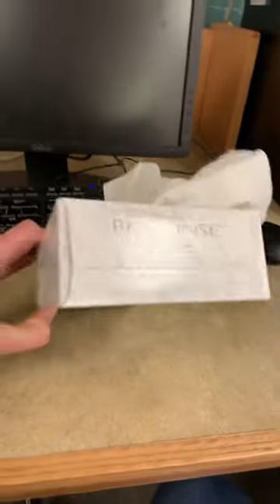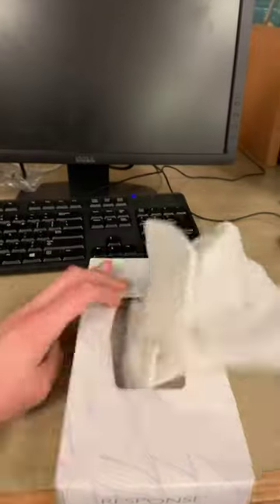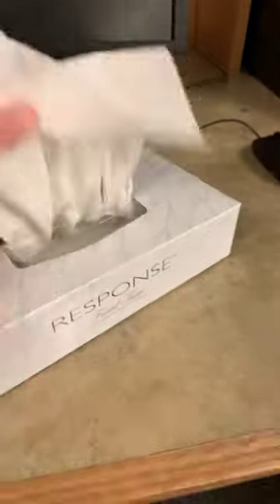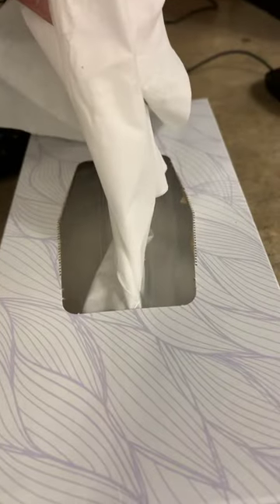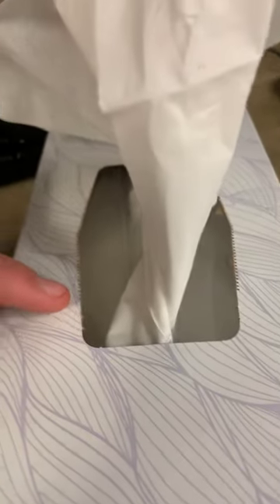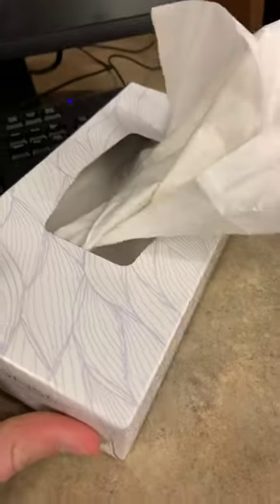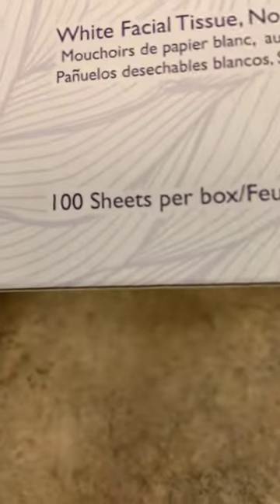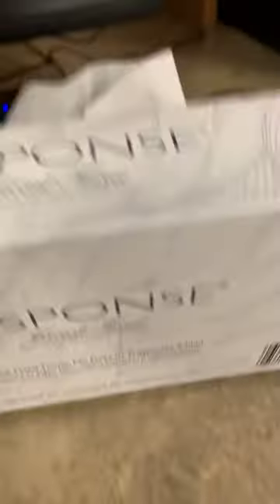Tissue Review 2!!!!